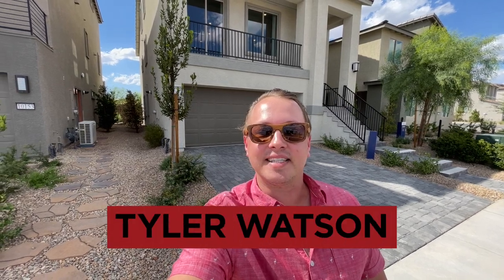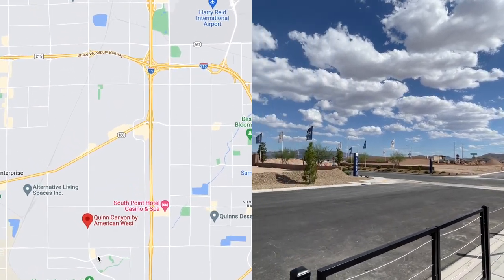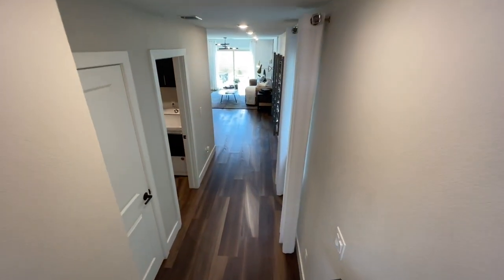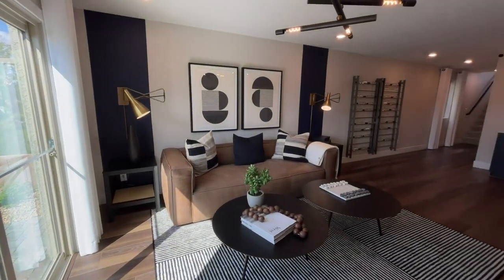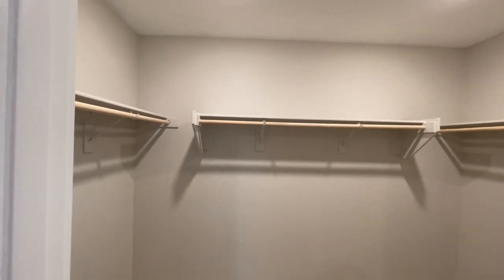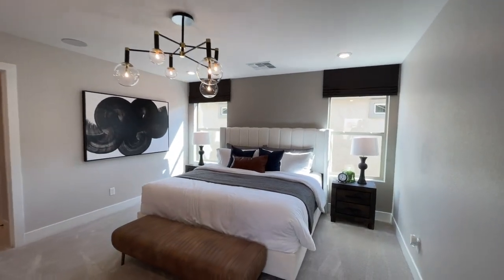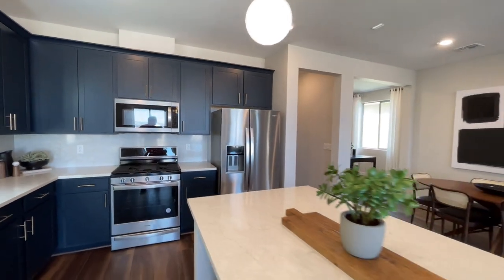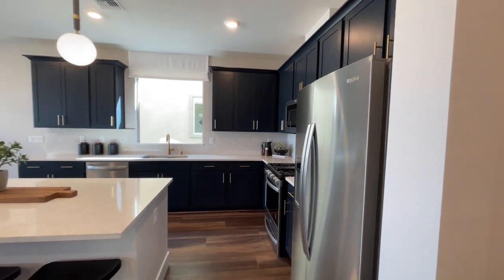3 Story House Las Vegas American West Homes For Sale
3 Story House Las Vegas American West Homes For Sale

Code: D8938D66

Follow along with this amazing new listing located in Quinn Canyon in Las Vegas NevadaNevada.
Asking $557,500
2,690 square feet
4-5 Beds
2-3 Baths

Henderson Realtor
Summerlin Realtor

The Real Estate by Lux-Inspira